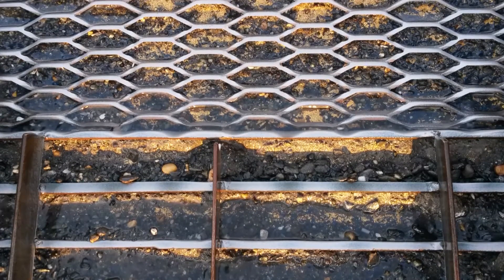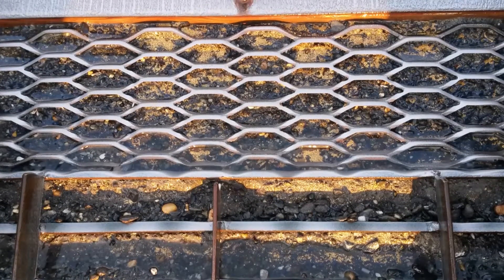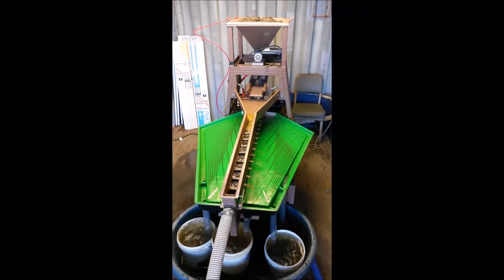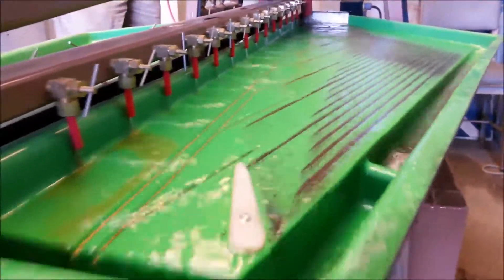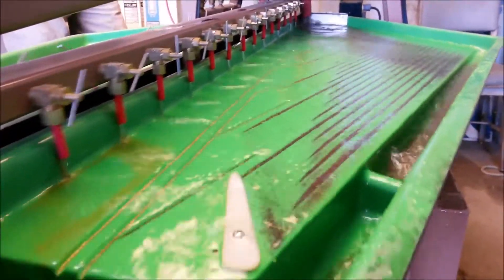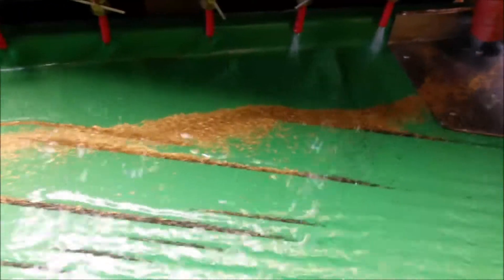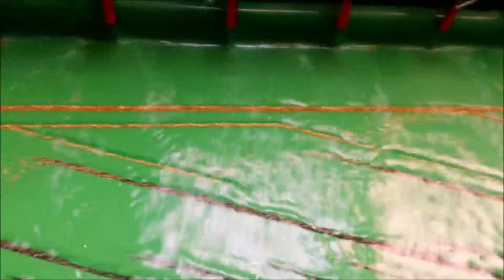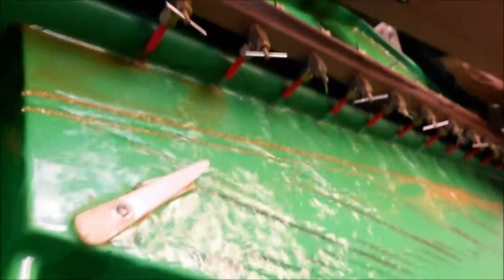How do we clean up gold from the Bering Sea?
We use a Gemini style shaker table, with the sluice cons screened to 1/8" minus. The table splits this into three smaller sizes.